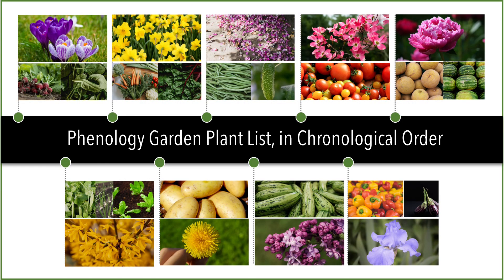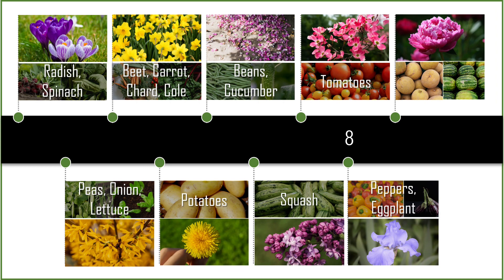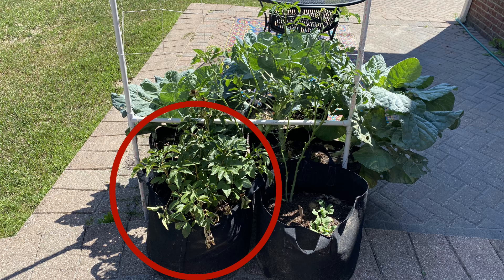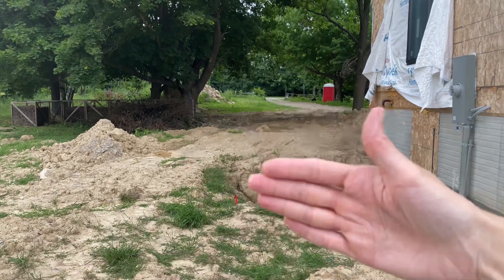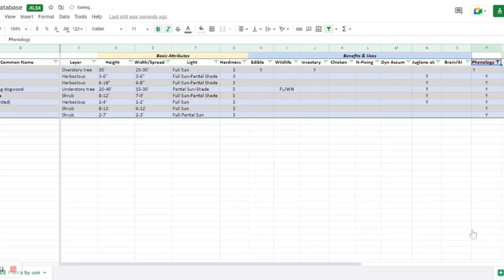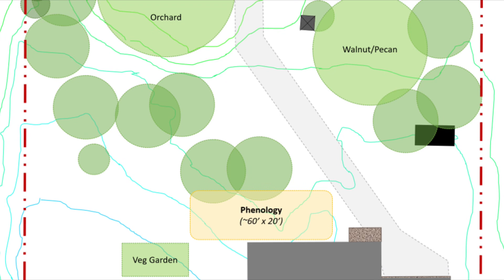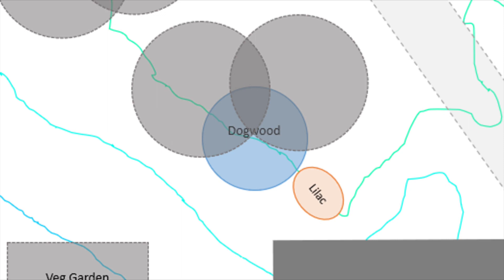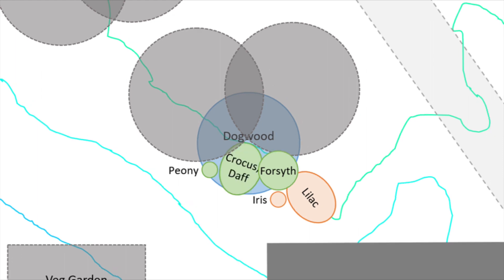Design Tutorial: Phenology Garden (Planting by Nature’s Visual Cues)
A brief explanation of what phenology is and why I’m using it, and a more detailed description of which plants I am using as my “cues” as well as the step-by-step layout of the garden plan.  My plant database file is a free Google doc (no email required or any of that nonsense) located at the following